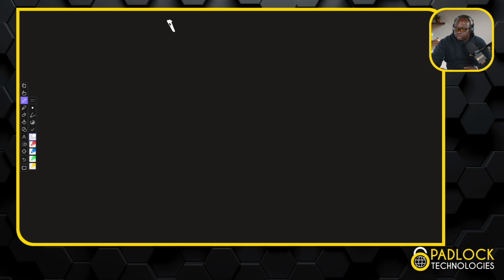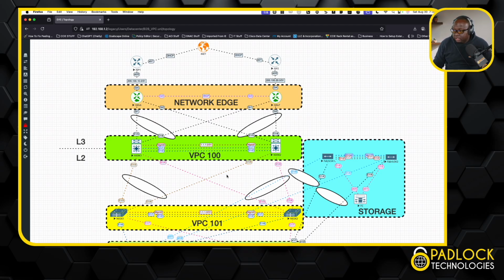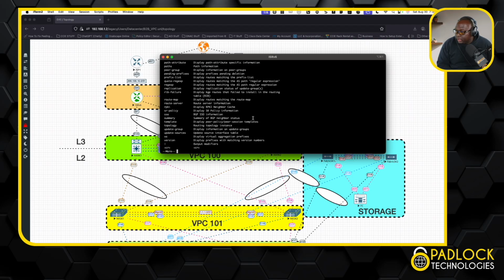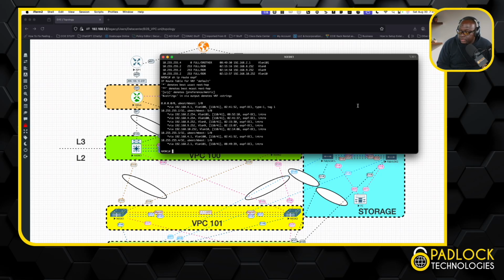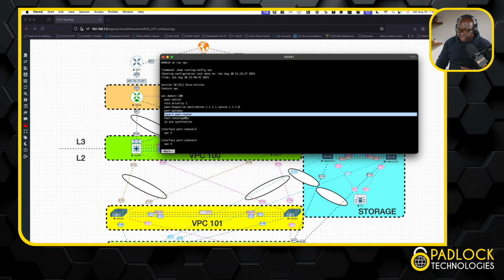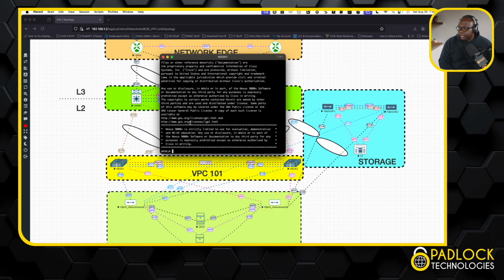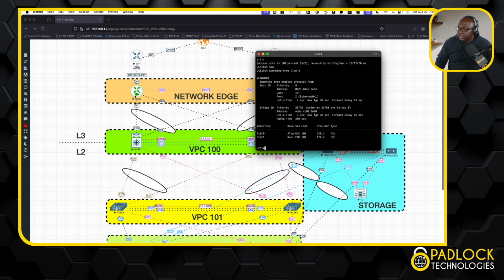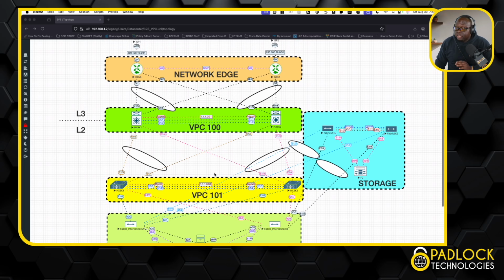The SHOCKING Truth About Back to Back VPC on Cisco Nexus Switches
Ever wonder about back to back VPC on Cisco nexus switches? This video explains the ins and outs of the technology, focusing on how it enhances networking within the data center. Learn more about virtual private cloud and how it works with cisco!